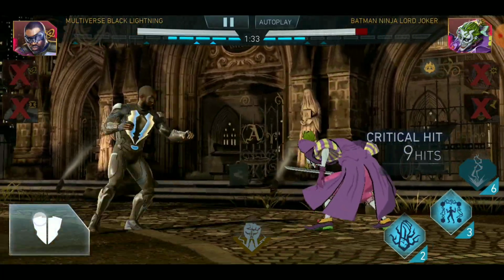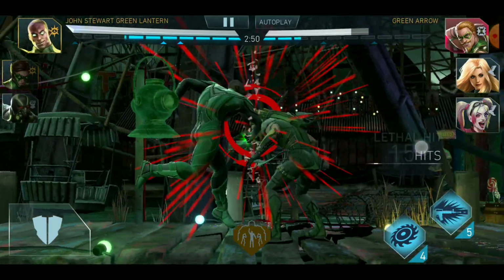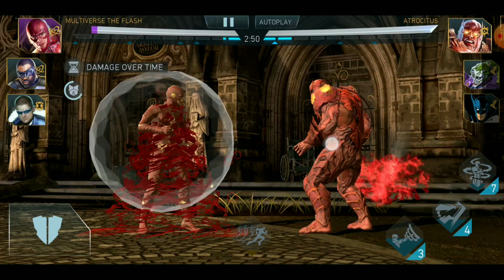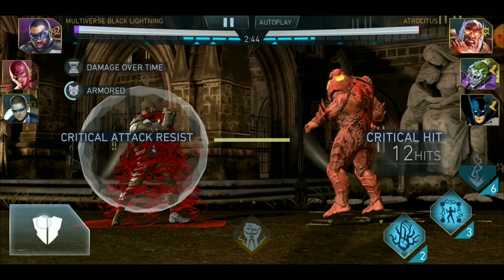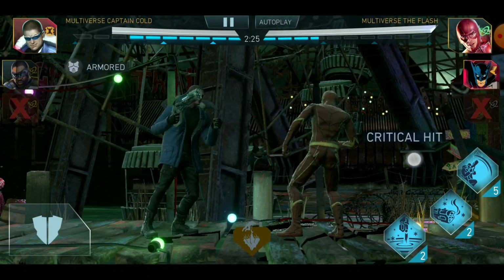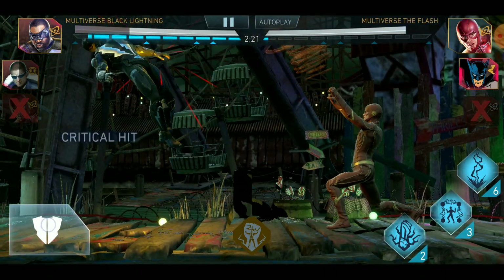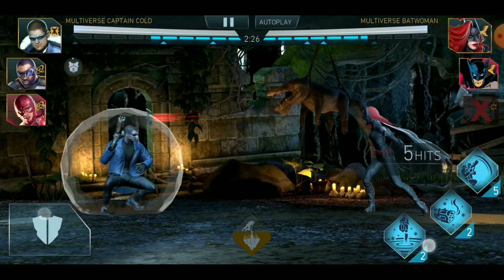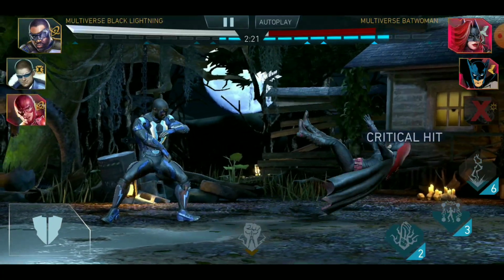INJUSTICE 2 MOBILE HOW TO FIGHT GUIDE/ COMBAT GUIDE PART 2 TAG IN COMBOS